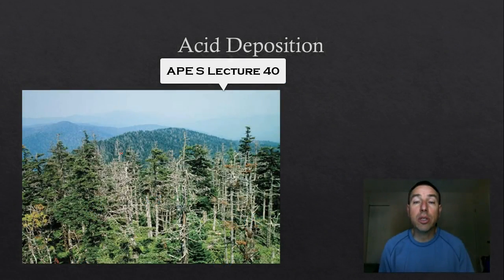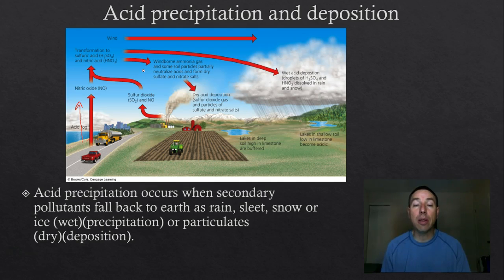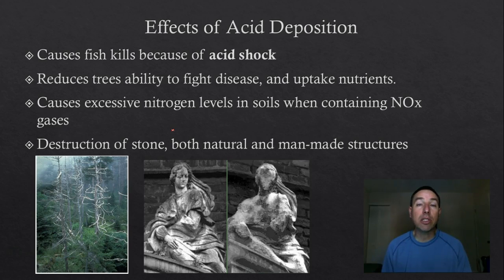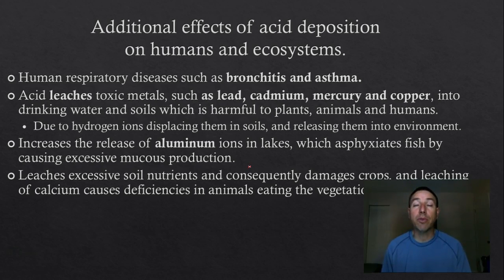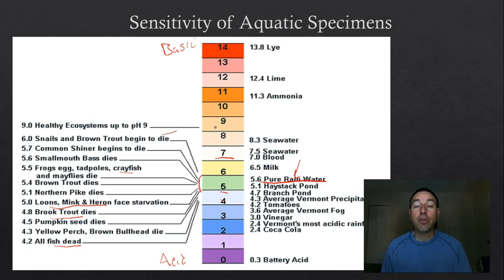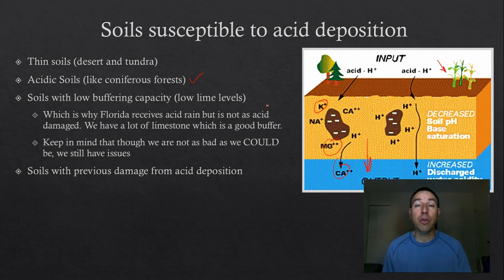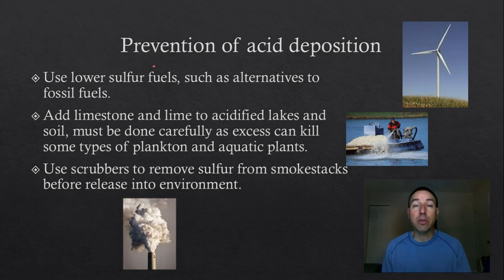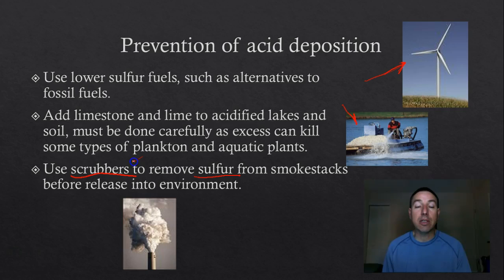APES Lecture 40 Acid Deposition